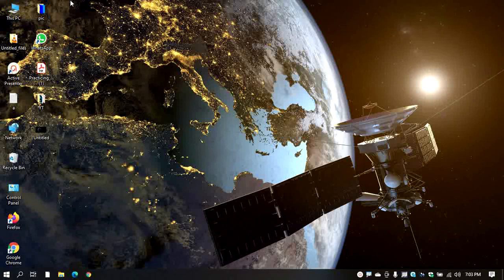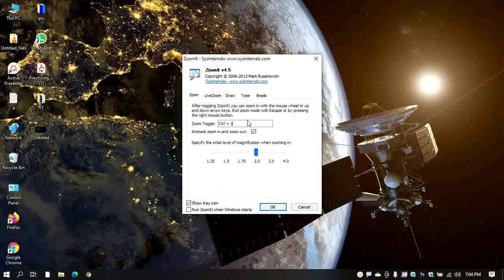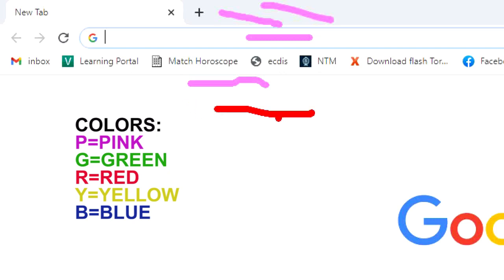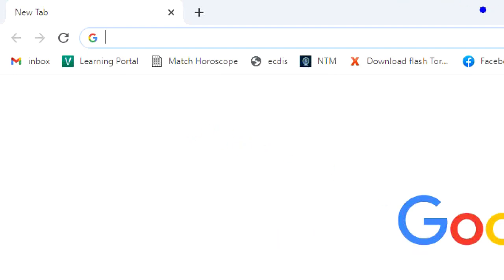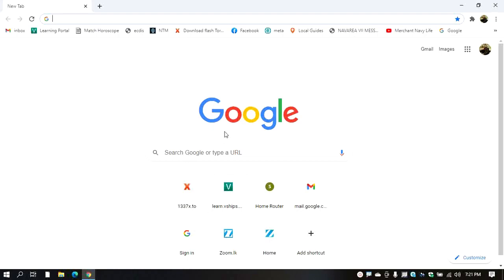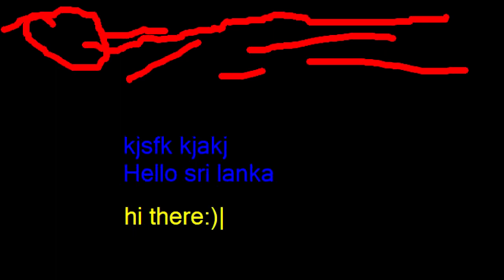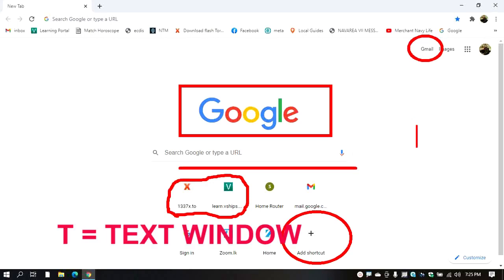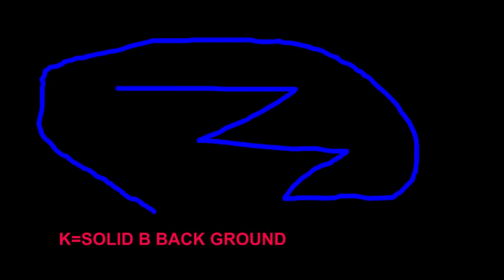How to Zoom in Out in Live Recording on PC Screen in Sinhala | Best Free Software to Draw in Live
Hello Friends😍

This video is about How to Zoom in Out in Live Recording on PC Screen in Sinhala | Best Free Software to Draw in Live | A Plus Life

ආයුබෝවන් !!
අපගේ ෆේස් බුක් පේජ් එකත් සමගත් එකතු වෙන්න

💥 Other A Plus Life's YouTube videos-

💥 How to Record Your Computer Screen in Widows 10 | Top 4 Free PC Screen Recorders 2021 in Sinhala

💥 GCE OL Mathematics Model Papers in Sinhala Part 1 | ගණිතය ආදර්ශ ප්‍රශ්න හා පිළිතුරු  | OL Maths Exam

My Channel